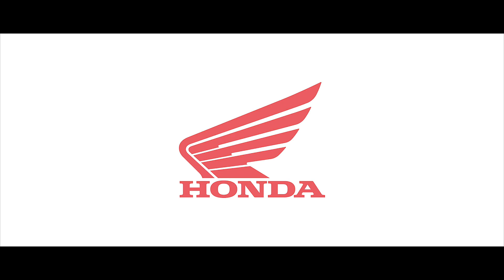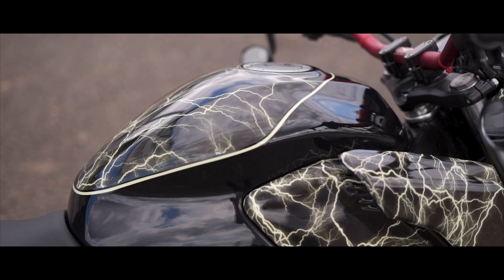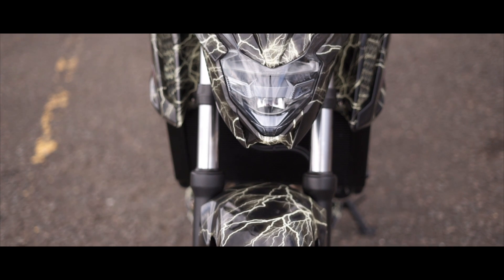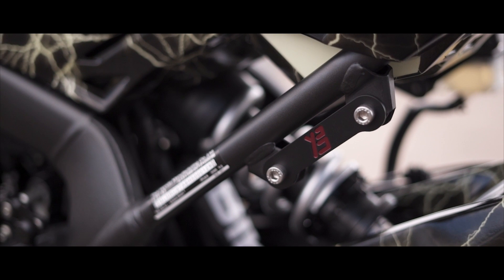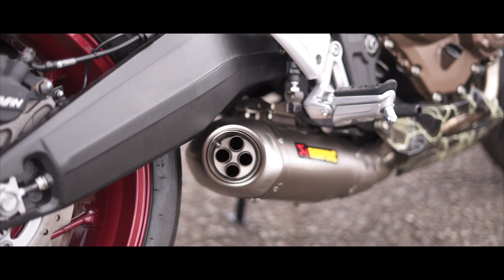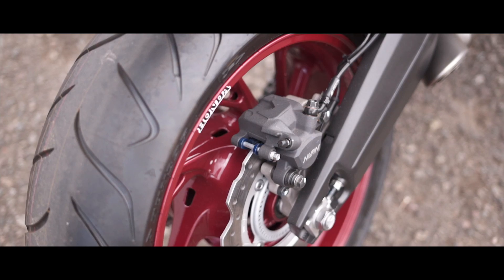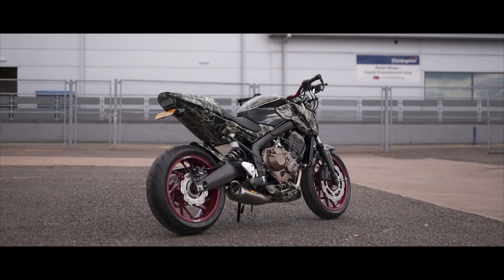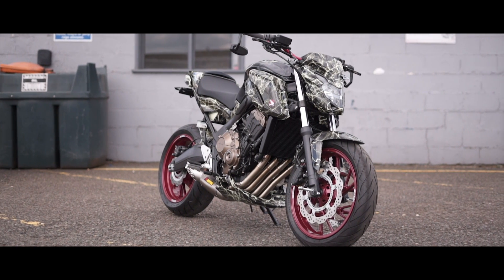CB650F Custom: P&H Motorcycles